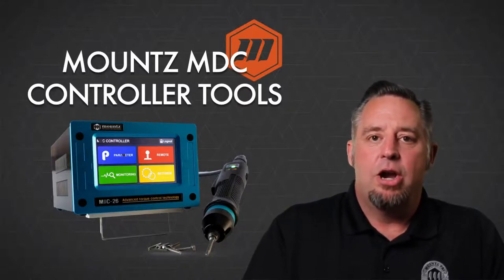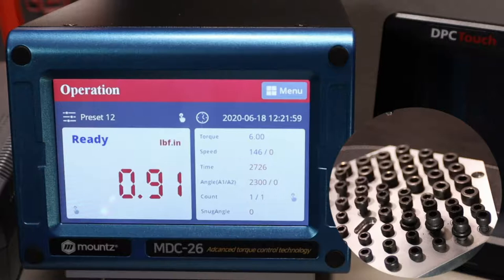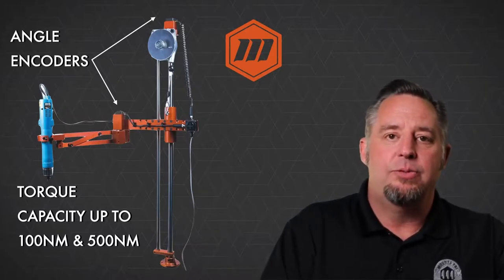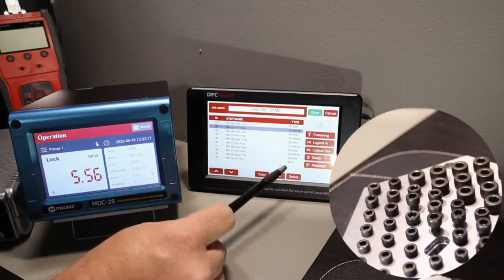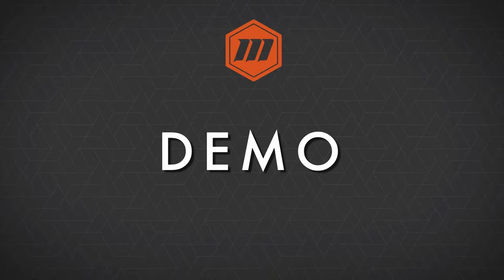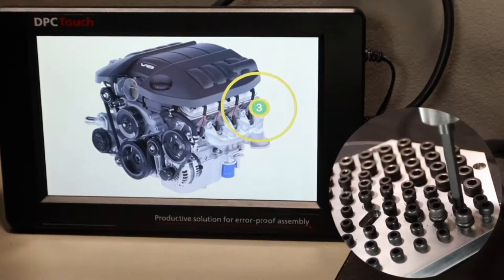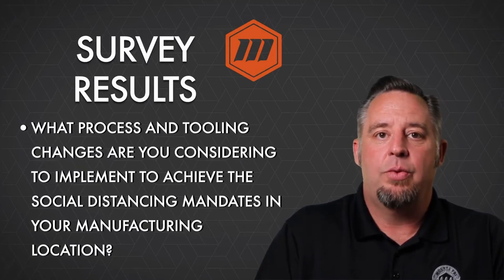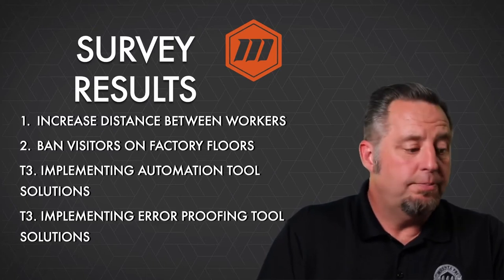Mountz Torque Webinar: Error-Proofing the Complete Tightening Process Control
Error-proofing the complete tightening process control improves the quality control process for manufacturers by reducing the number of defective products pulled from the assembly line and hedging the risk of liability from product failures in the field. A screw rattling loose in the avionics of a high-performance jet or from an implanted medical device can cause major liability and reputational damage.

What You Will Learn from the Torque Webinar Video:
• Why an improper tightening process or incorrect tool selection can cause fastening failures
• Why is it important to torque the fasteners in the proper sequence
• Ways to implement multiple layers of error-proofing systems within manufacturing
• Tactics for programming and monitoring various parameters of the tightening process
• How to monitor and ensure the correct fastening sequence
• How to prevent parts leaving the production area with missing screws
• Transforming the manufacturing area to be COVID-19 compliant
• Best practices for error-proofing the fastening process and tightening sequence to help reduce product liability